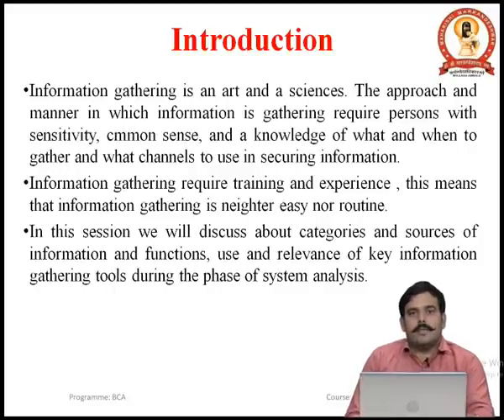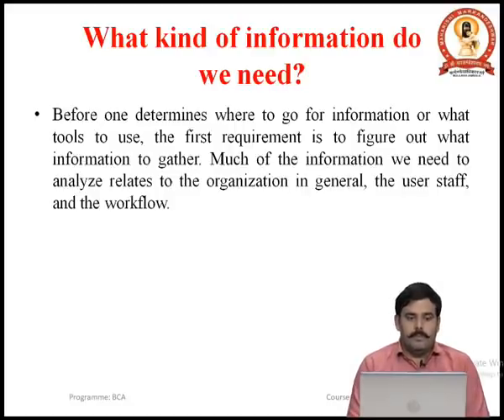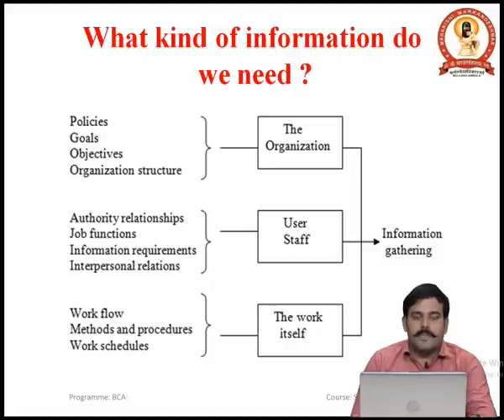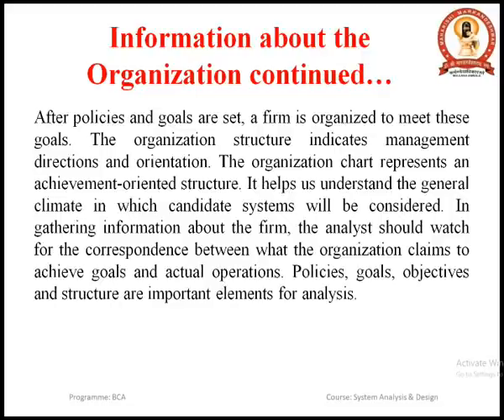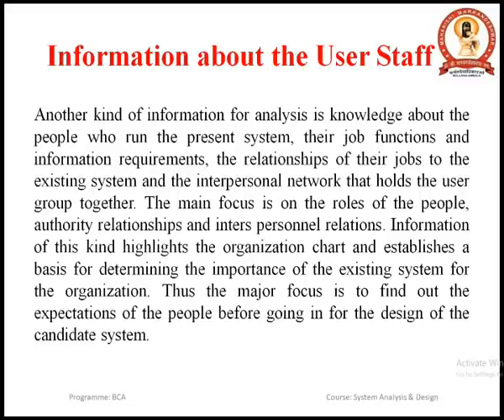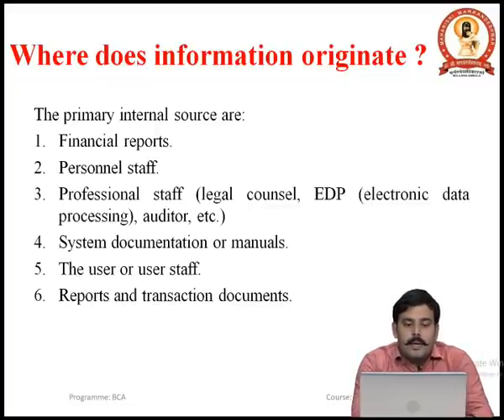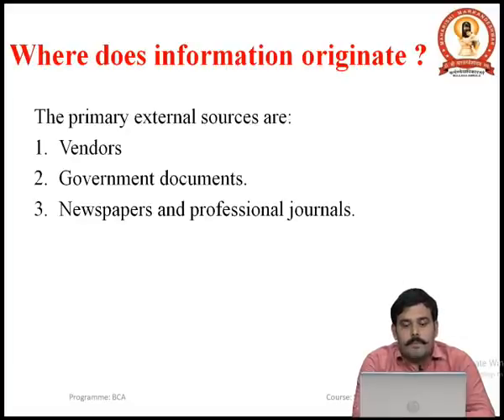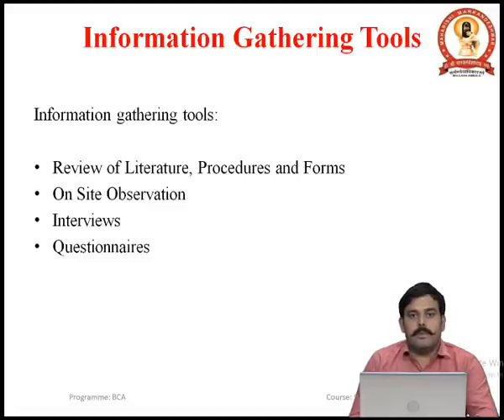System Analysis & Design: Information Gathering